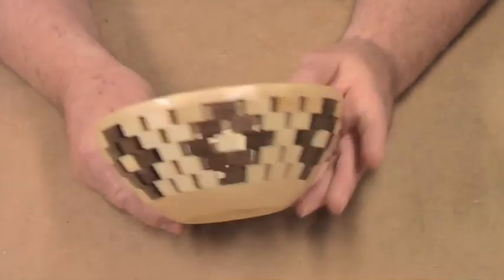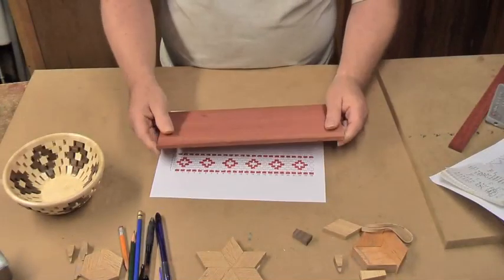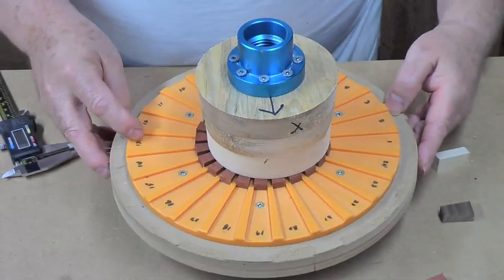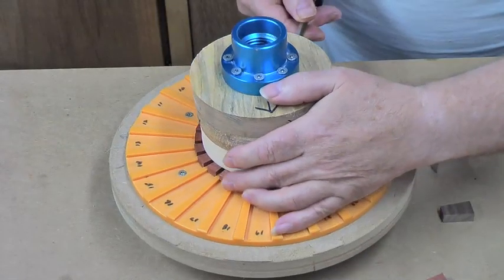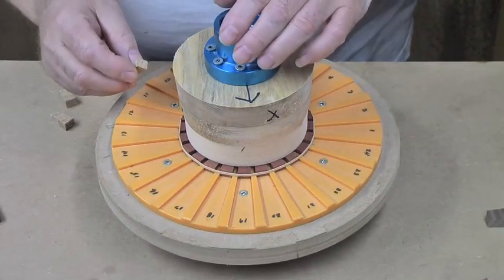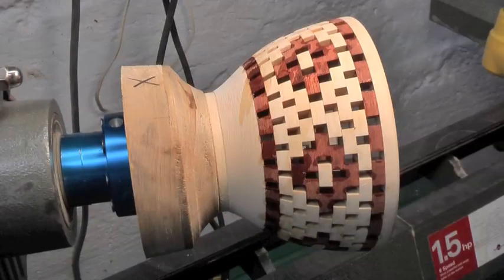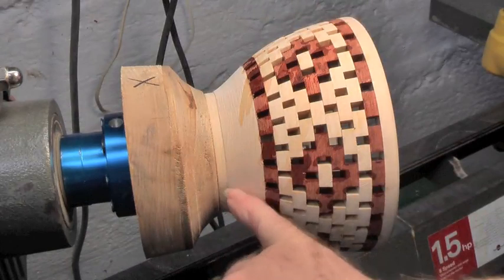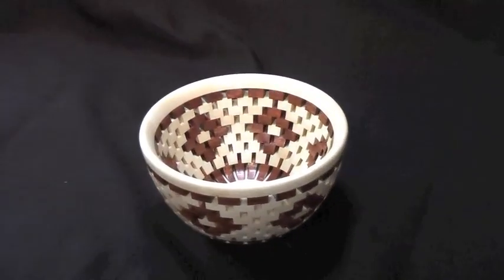Open Bloodwood & Maple